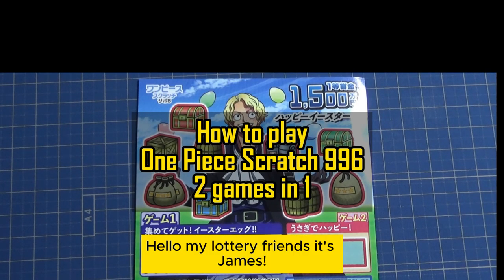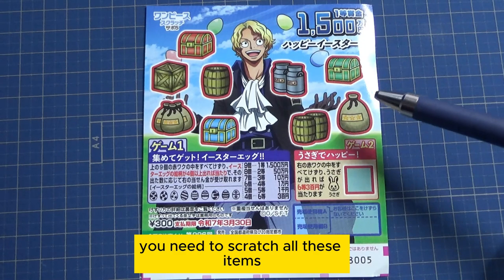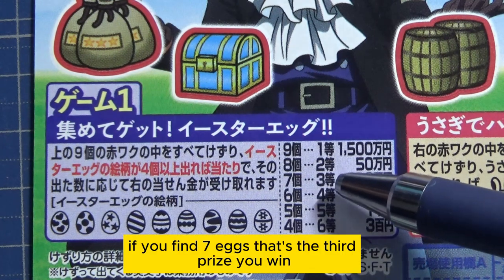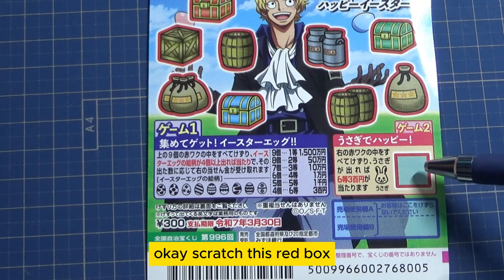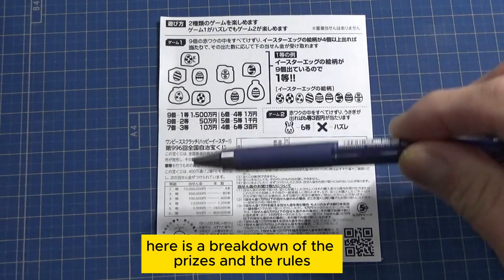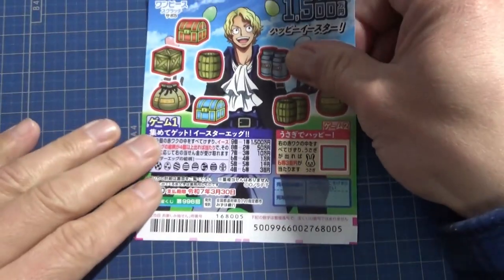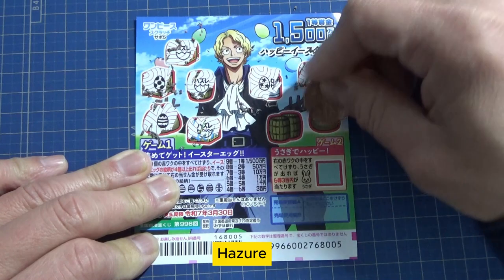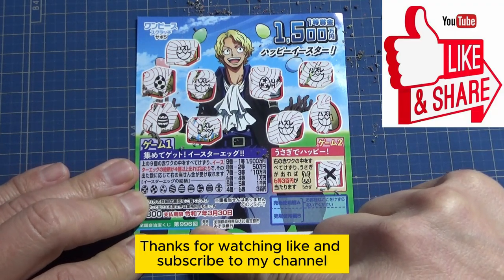How to play One Piece scratch 996-2 games in 1 Jackpot 1500万円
名称 第996回 全国自治宝くじ
ワンピーススクラッチ サボ5 ハッピーイースター！